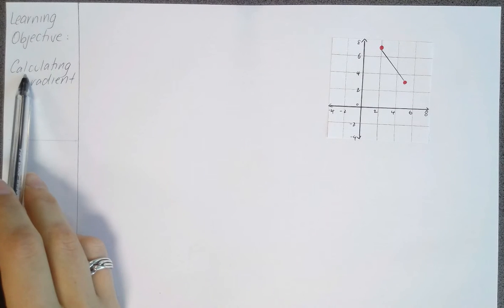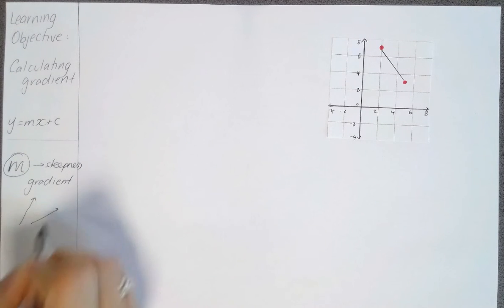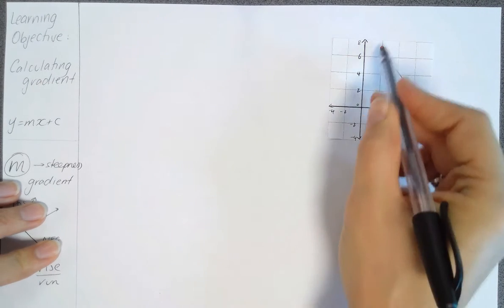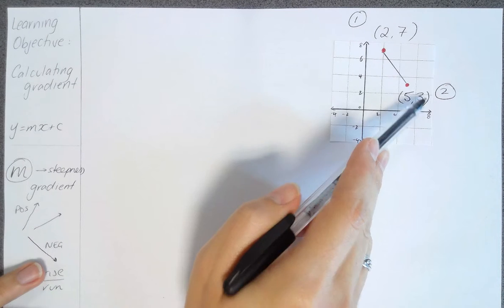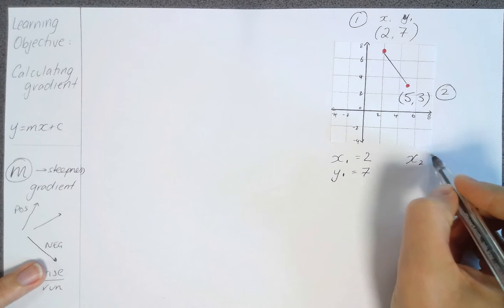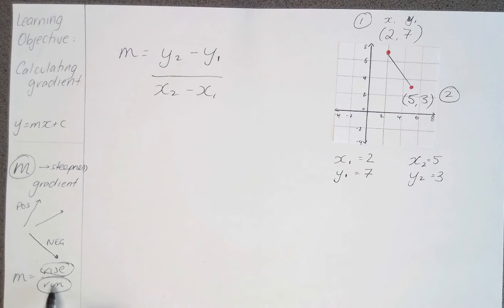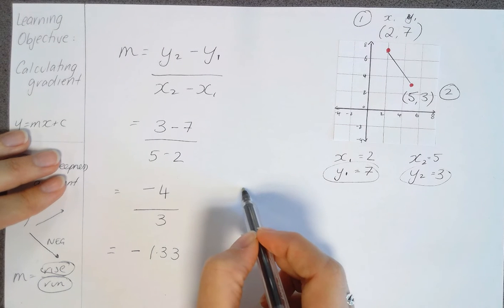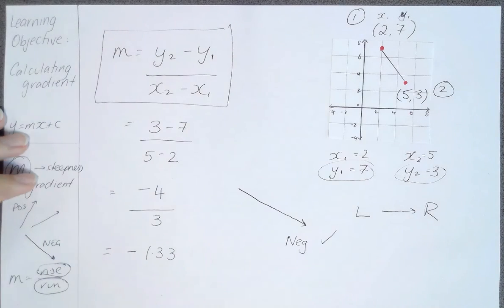Flipped Learning - Calculating gradient